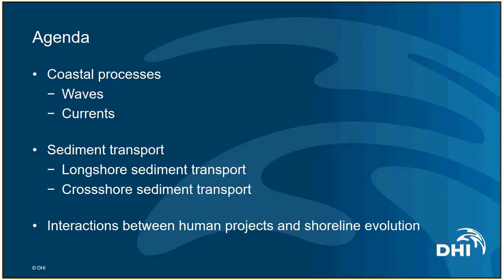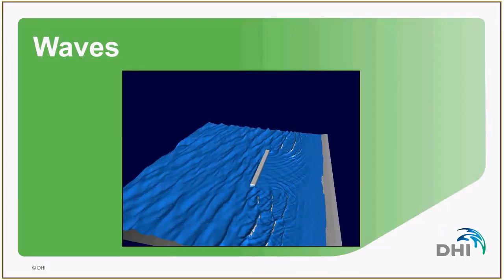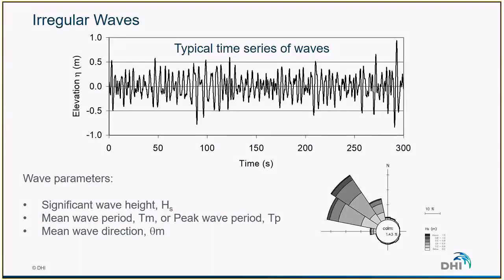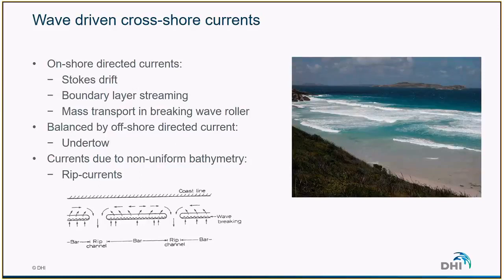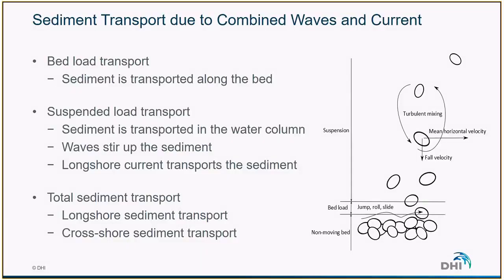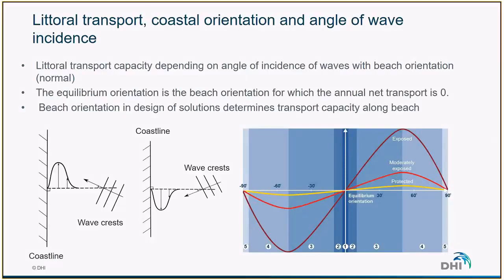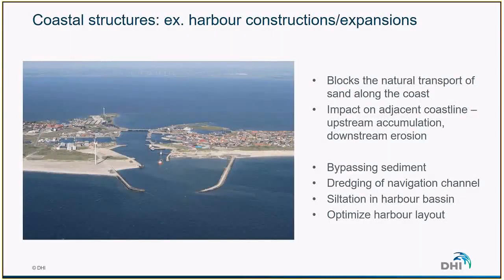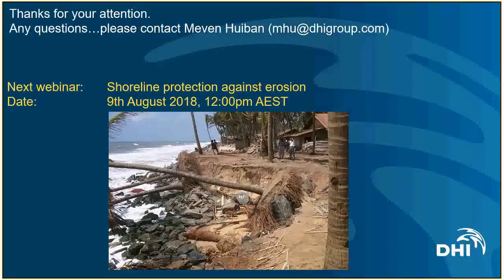Coastal Processes and Sediment Transport Course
Introduction of Sediment trasnport process and the impact for sustainable coastal development

Kami melayani Pelatihan Pemodelan Arus, Gelombang dan Sedimentasi dengan menggunakan Software Surface water Modeling System, MIKE 21 dan DELFT 3D.
Hubungi
M. Baharudin Fahmi
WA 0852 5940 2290